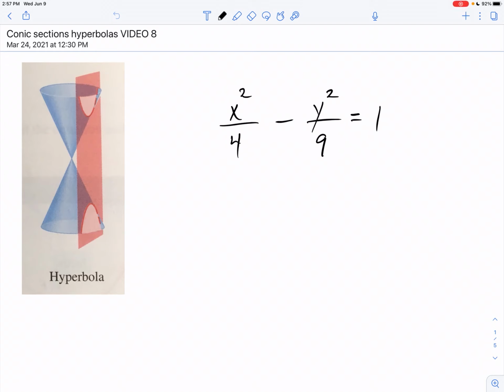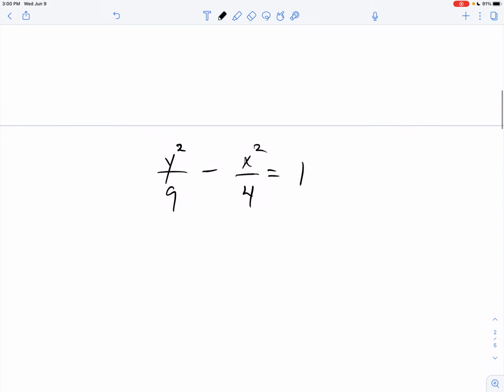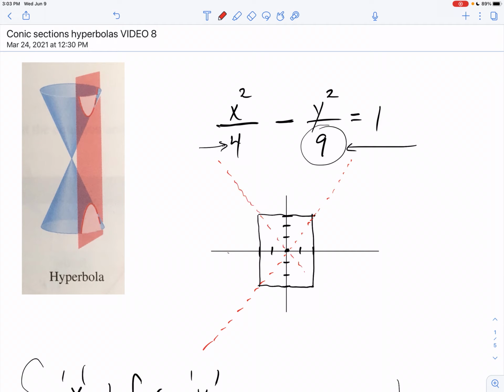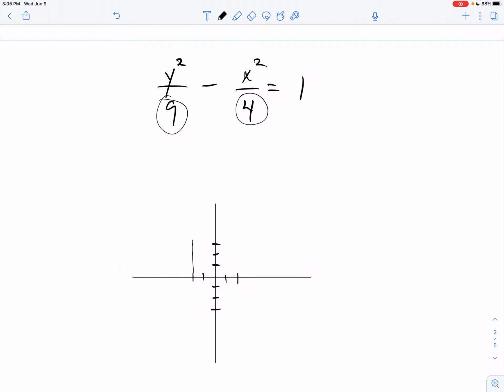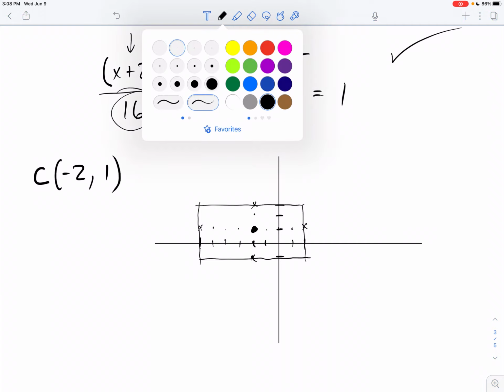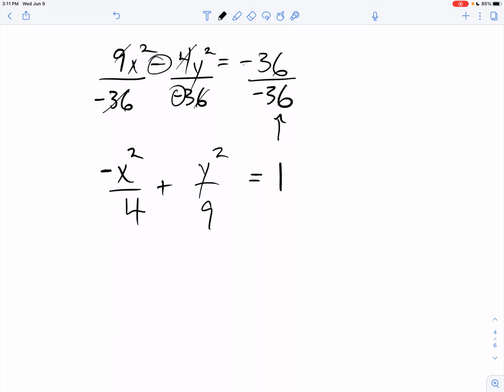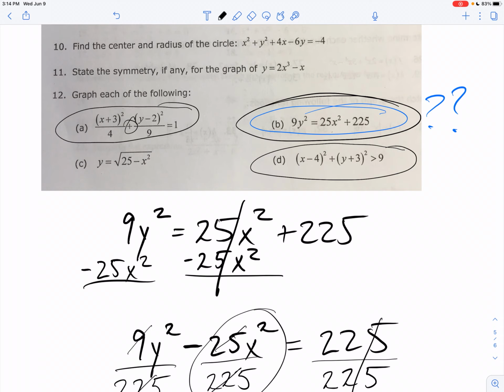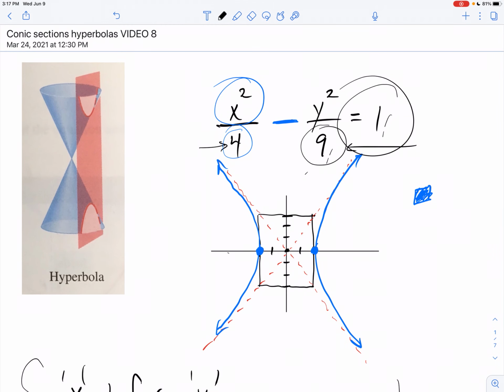AP calculus summer packet video 8